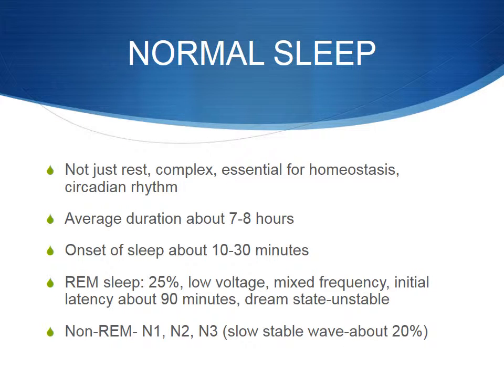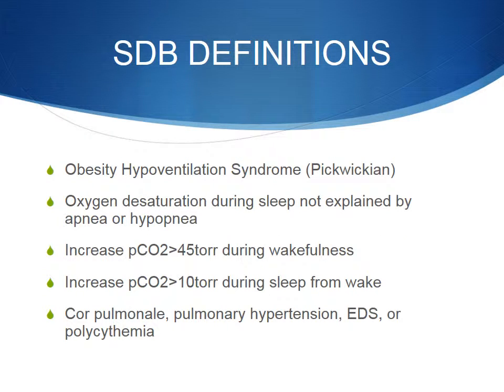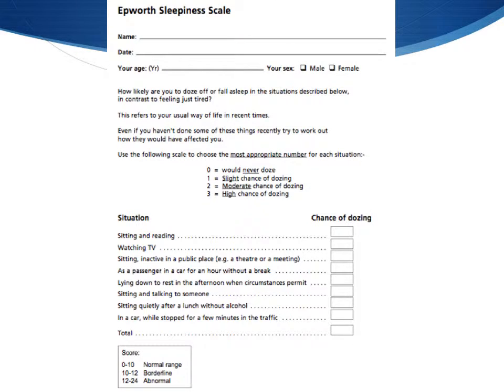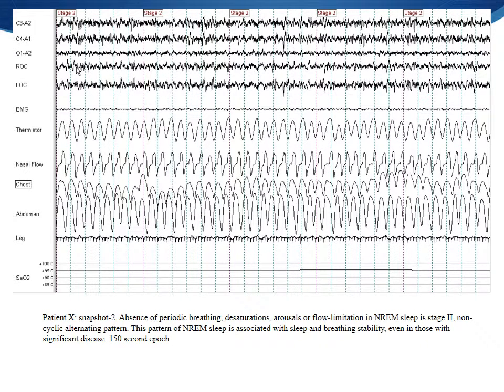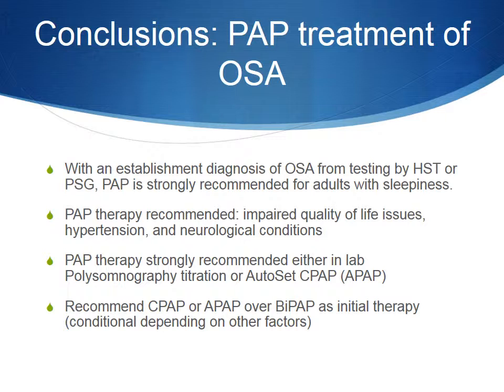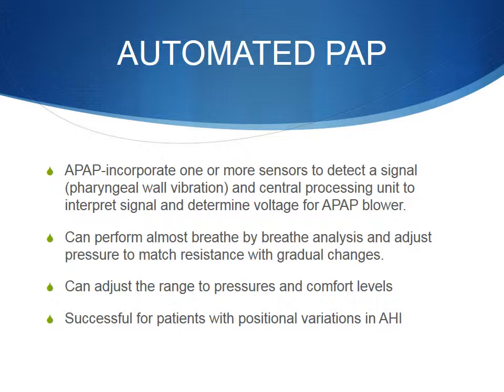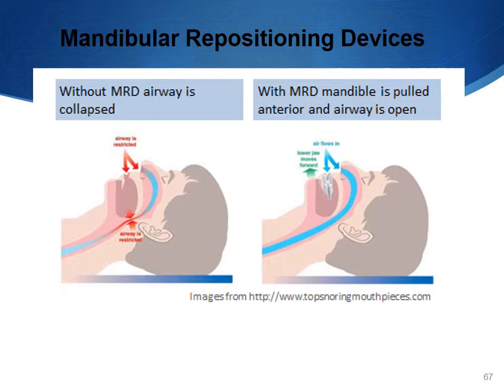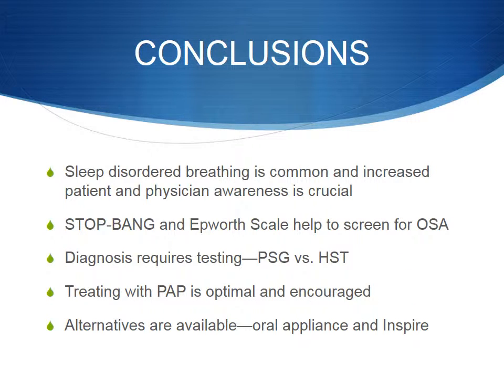Sleep Disorder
Description